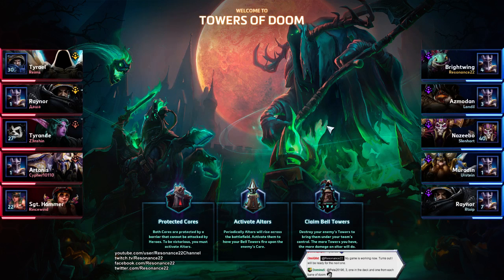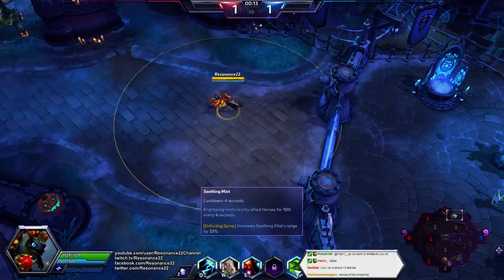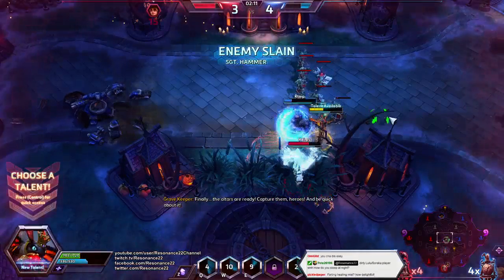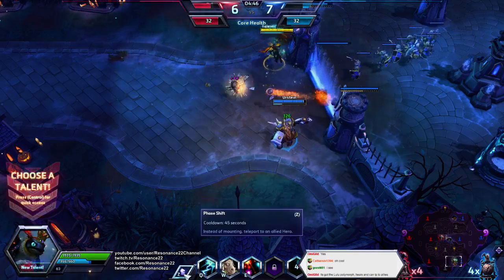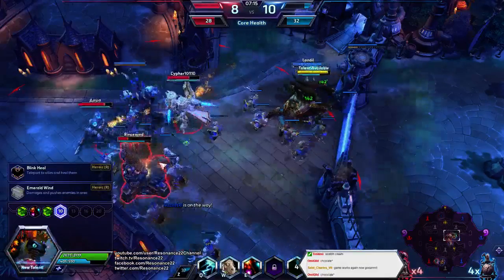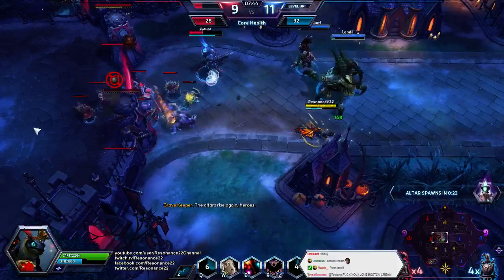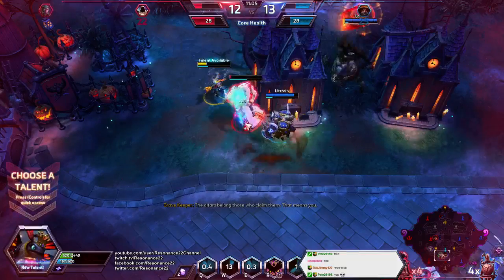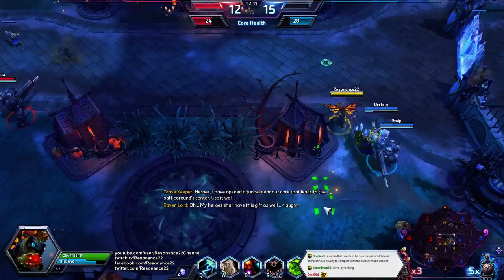Heroes of the Storm – Brightwing, Blink Heal (Towers of Doom)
As usual this is just extra content and not a replacement for Aoe2. ;) Thank you for helping the channel as a whole!

In this Heroes of the Storm live stream game, Resonance22 plays Brightwing on the map Towers of Doom in a Quick Match with the viewers. This HotS gameplay video explains the basics of the game and features a version of the Brightwing Blink Heal (Healer/Support) talent build. Heroes of the Storm is a free to play game where 2 teams of 5 heroes must work together to destroy the enemy base while protecting their own. During this twitch live stream I used a drawing to select random viewers from the chat to play a round of quick match with me, and depending on the demand I’d be happy to do it again. You can find my live streaming schedule on my Twitch page by scrolling underneath the video player there.

Hero: Brightwing, Support
Map: Towers of Doom
Talents: Blink Heal, Healer/Support/Utility Build
Game Type: Quick Match, Viewer/Community Game

Date Recorded: December 21, 2015